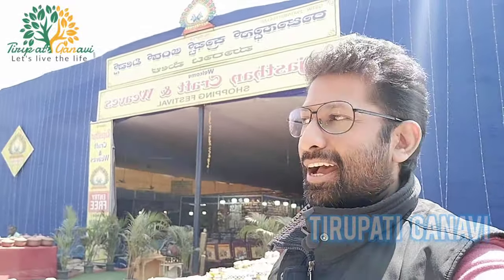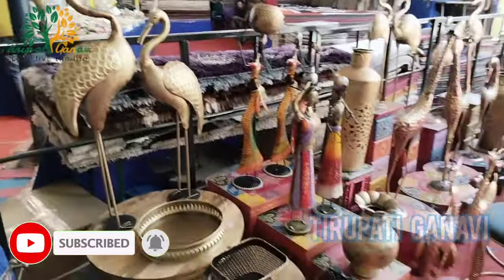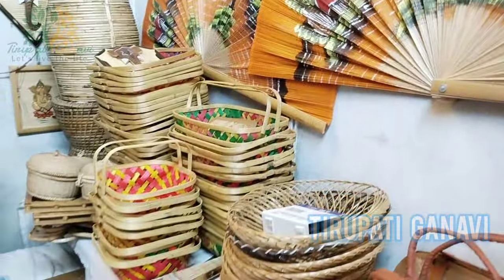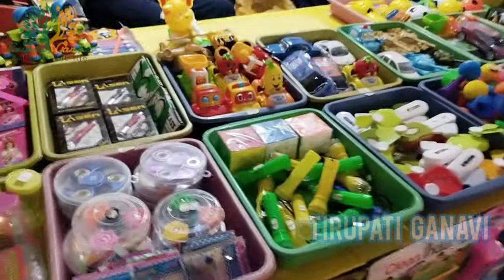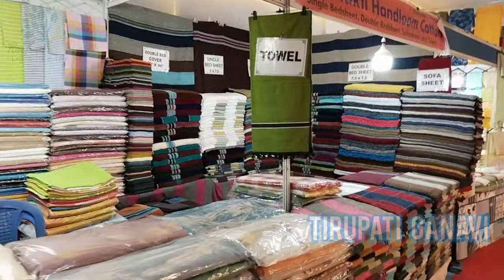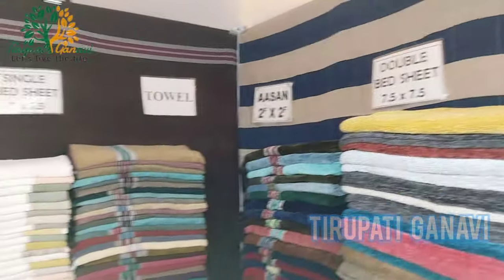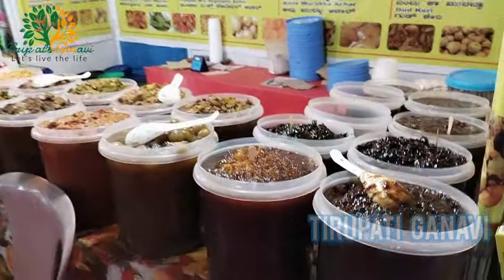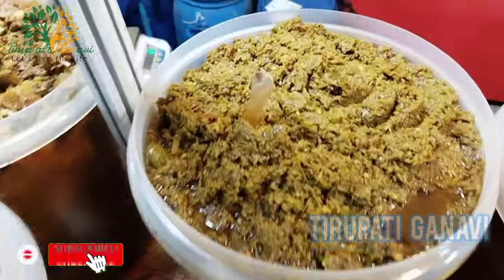Mini India Crafts Exhibition in Bangalore || Rajasthan Crafts and Weaves Festivals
Exhibition Name : Rajasthan Crafts & Weaves

Entry fee : Free

Parking  : Free

Exhibition timings : 10:30 am to 9:30 pm

No. Of Stalls : 60+

Special stalls :
Maduvani painting, Banarasi Sarees,  Kashmiri tops and Sarees,  Bamboo hand crafts, Marabel crafts,  metal crafts,  snacks and Carpets.

Location : every two months they  change,  so please contact to the above mobile no.